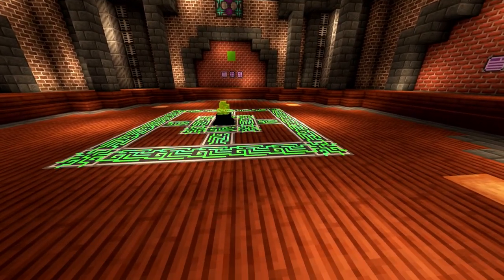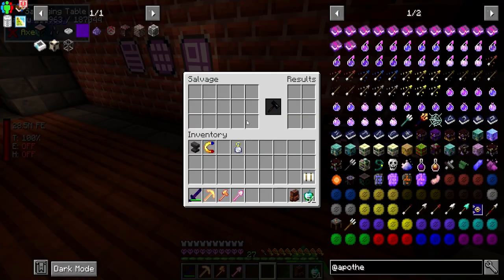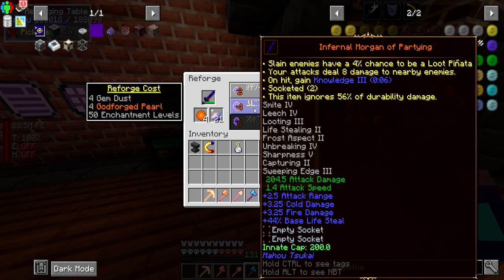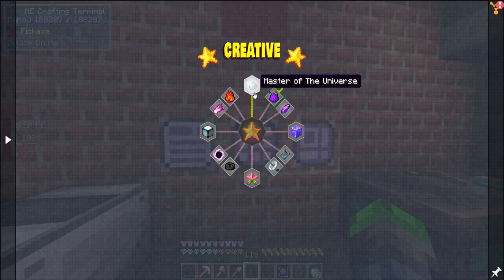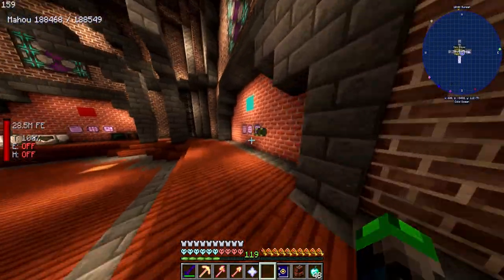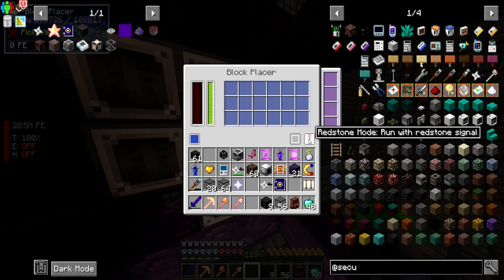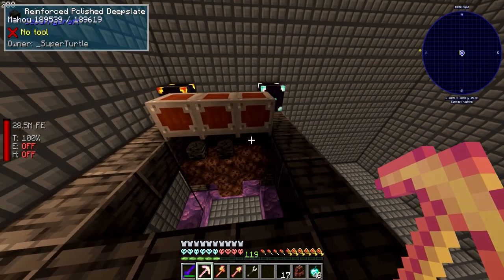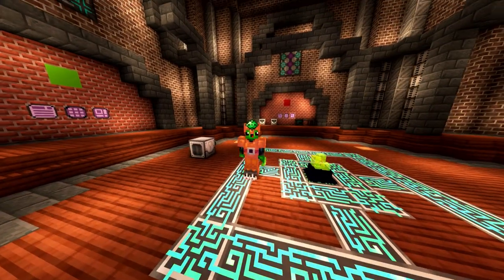SOO Many Hearts!!!! All The Mods 8 Hardcore! [EP 22]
Hey guys, today we focus on getting a super amount of hearts!! That's right we need them all!!

Links!